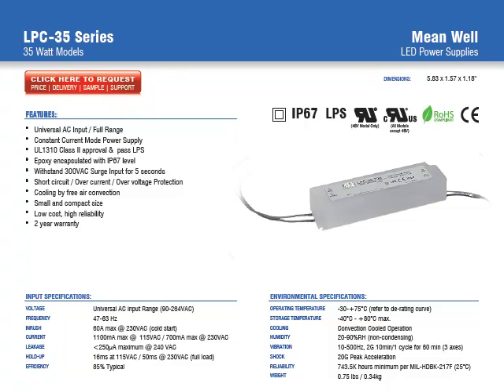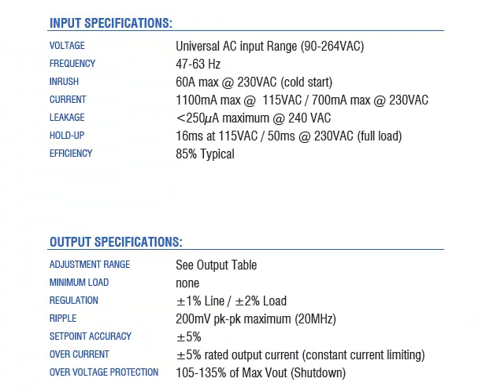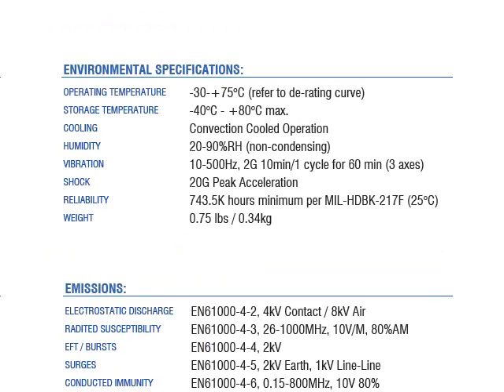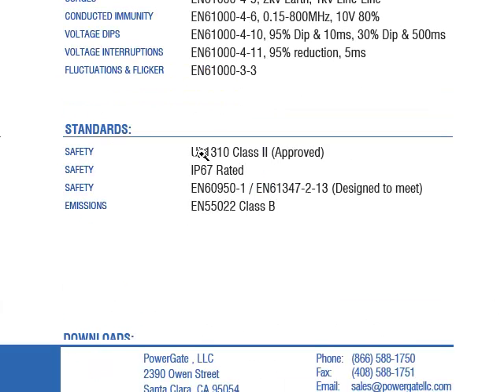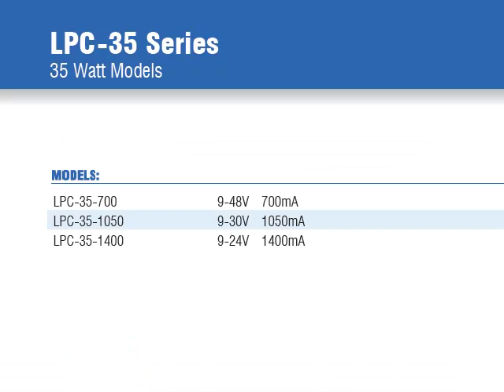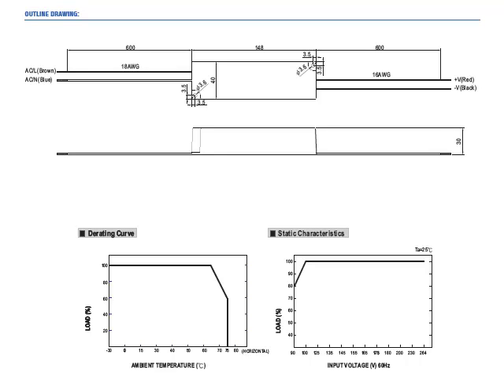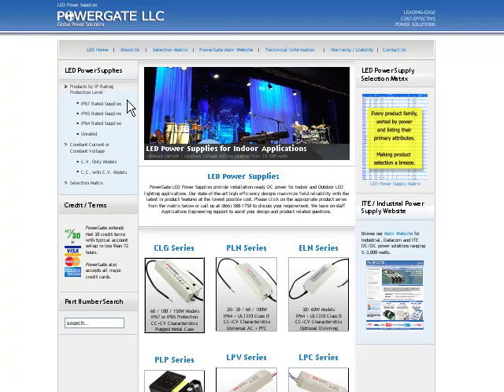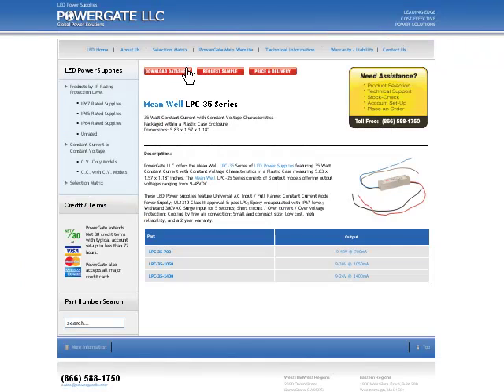LPC-35, MEAN WELL, LED Power Supplies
details the LPC-35 Mean Well LED Power Supply as well as dozens of other LED Lighting power solution with technical downloads and applications support links.